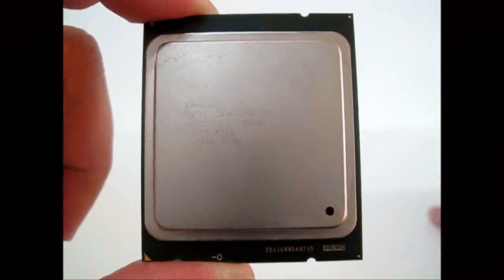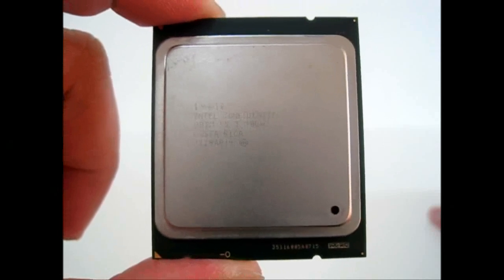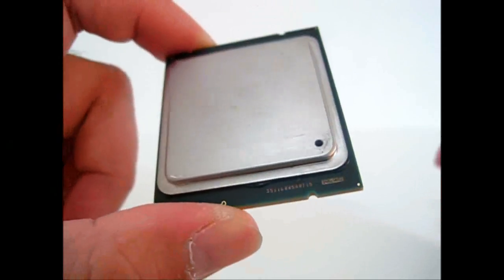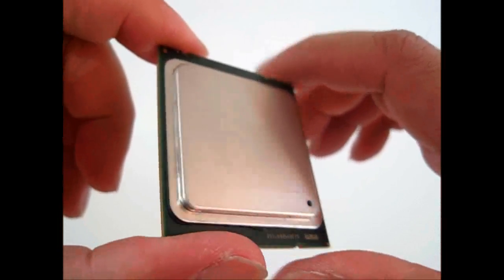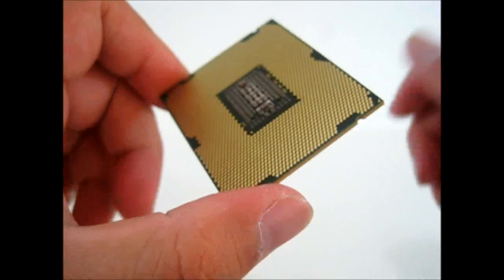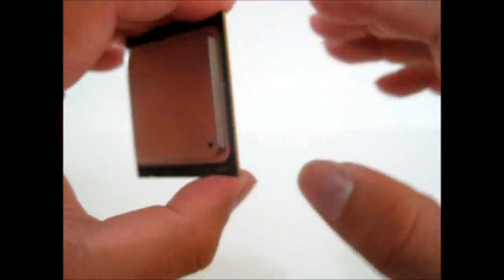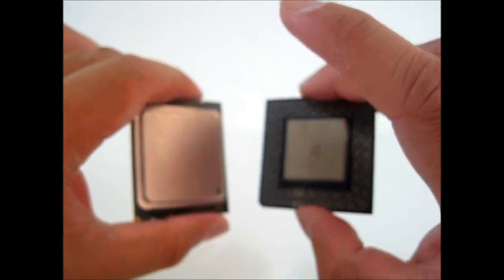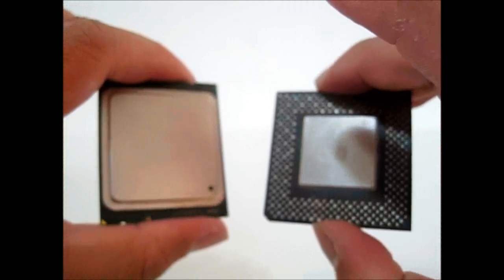Intel Core i7 3960X Extreme Edition Processor (Engineering Sample)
For the full review of the Intel Core i7 3960X Processor,